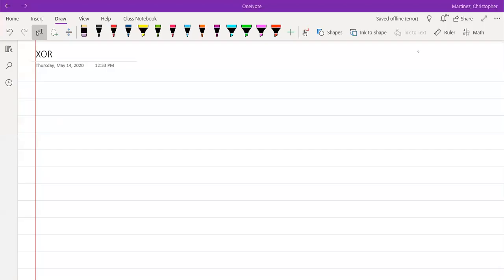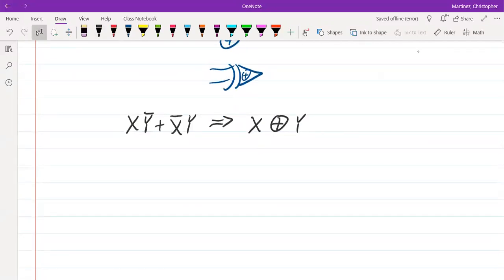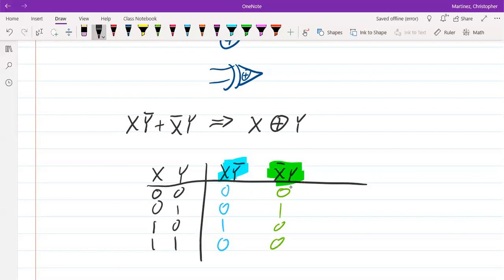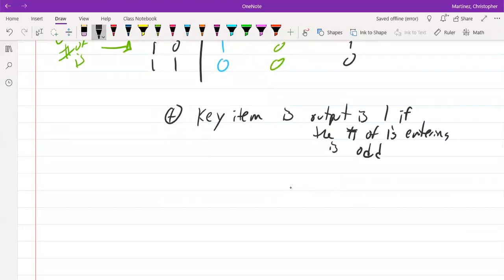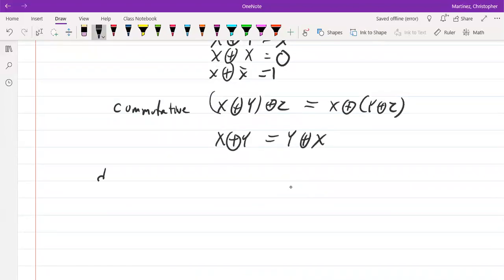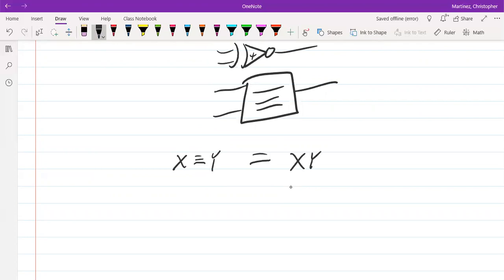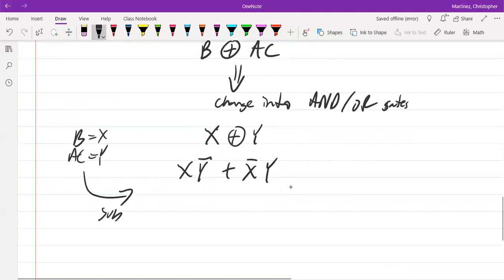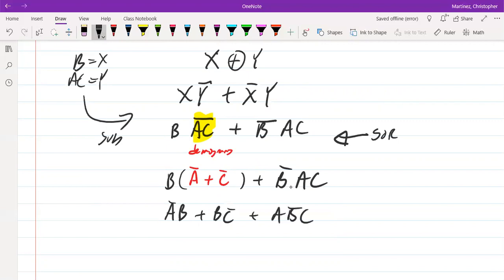Module 3.5 XOR Function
Module 3.5 XOR